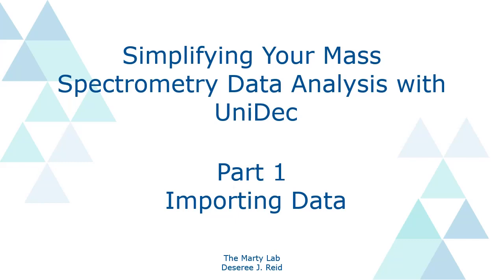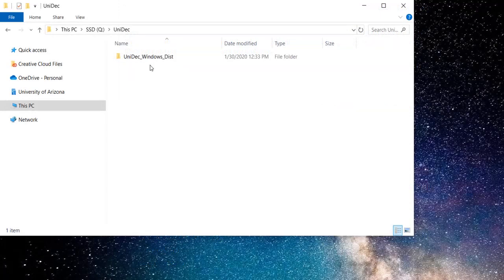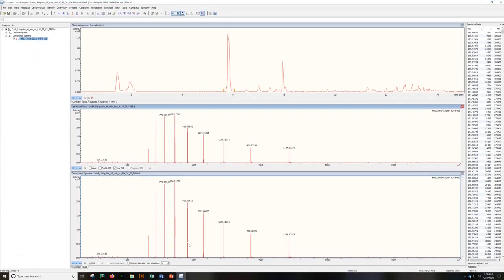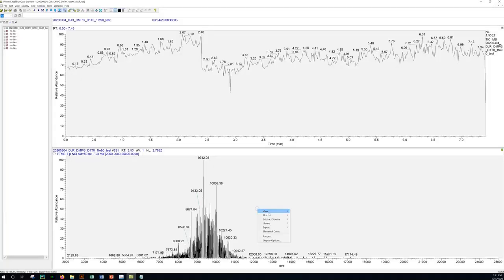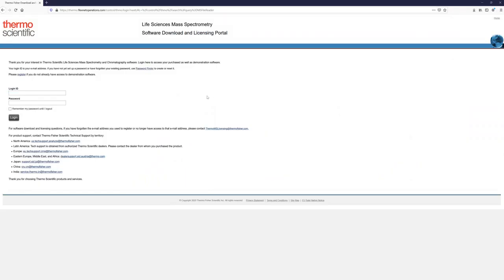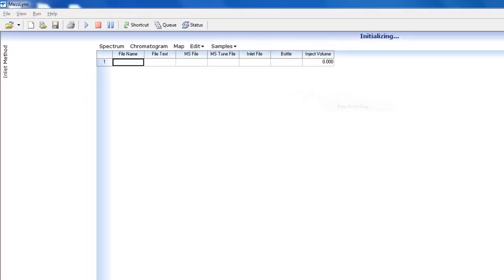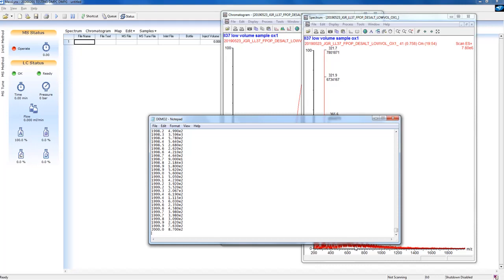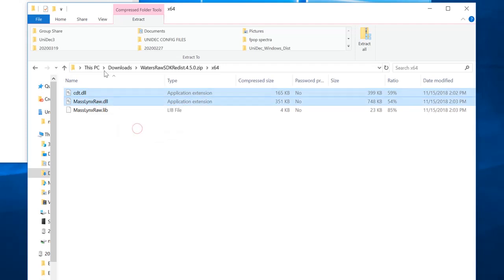Marty Lab UniDec Tutorial 1: Importing Data into UniDec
In this tutorial video, Deseree will walk you through how to import data into UniDec in a variety of different ways.

For a broader tutorial, check out this video Keep an eye on our Wiki page for future videos and additional info like hidden features

Please send any questions or suggestions for future videos and features to the Marty Lab or Twitter @michaeltmarty).

Thanks to the NSF CAREER award for funding this educational tutorial!